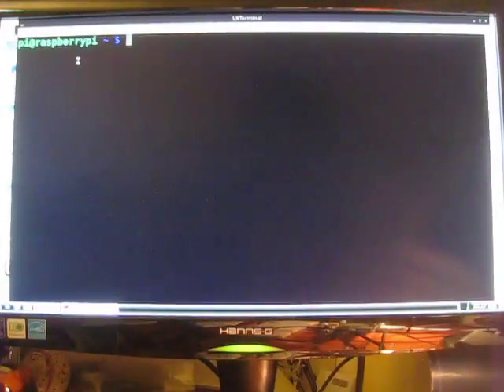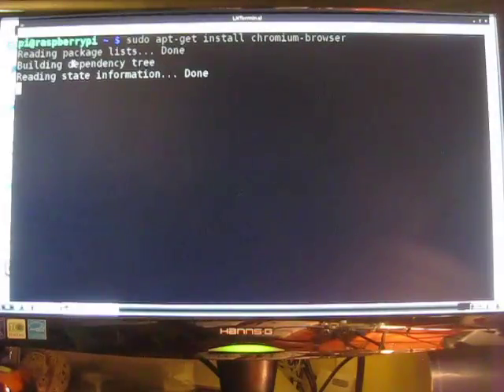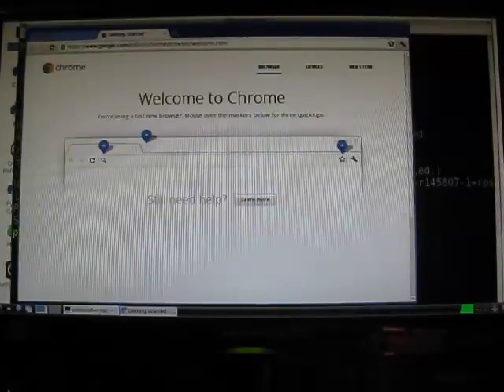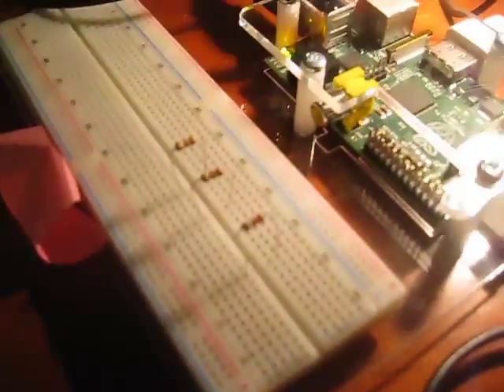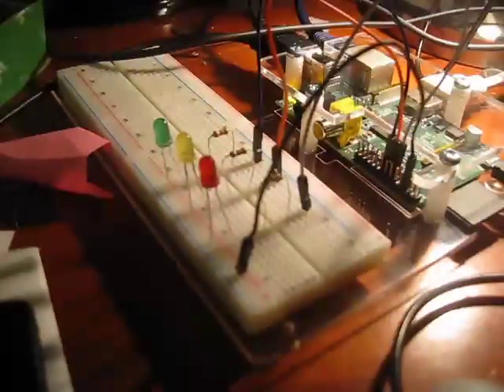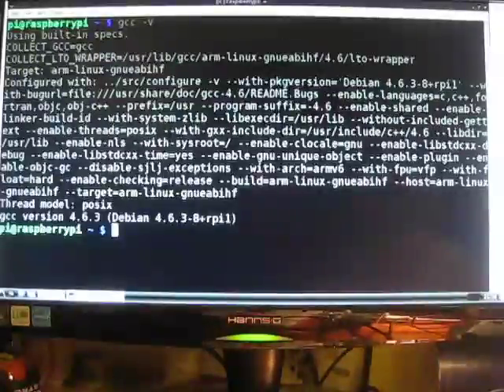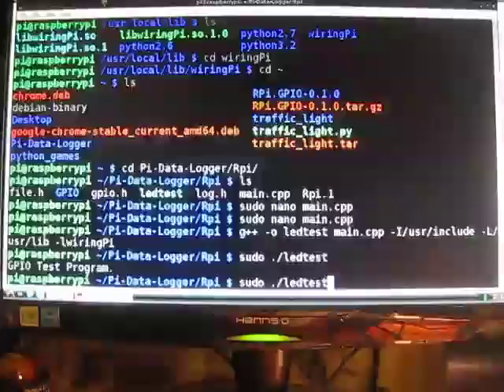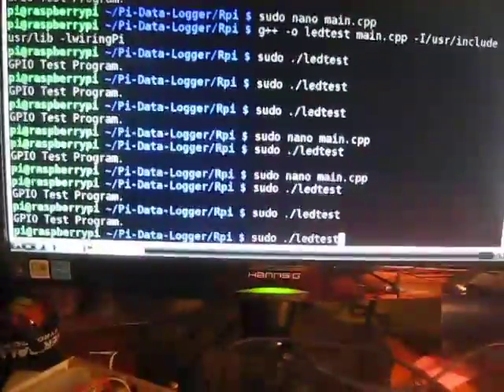RPi from the beginning: 2 - GPIO setup and start programming!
In this episode I install google chrome then move on to a little bit of programming.
I also explain how to run the compile command of the raspberry pi,
And of course most importantly I make a silly mistake!